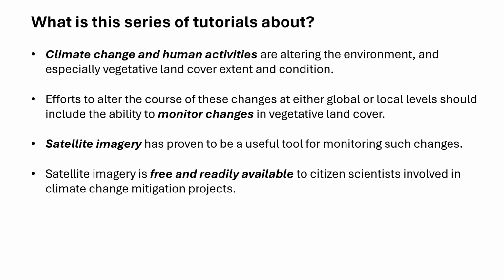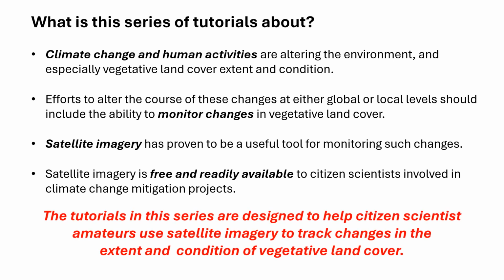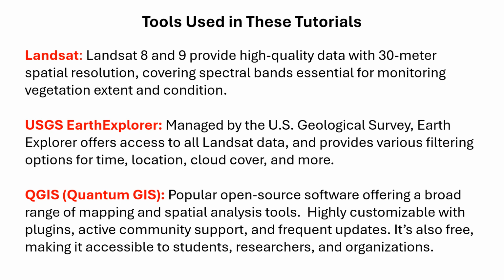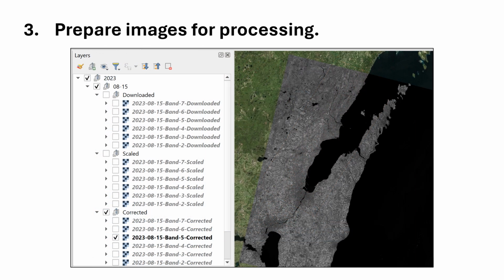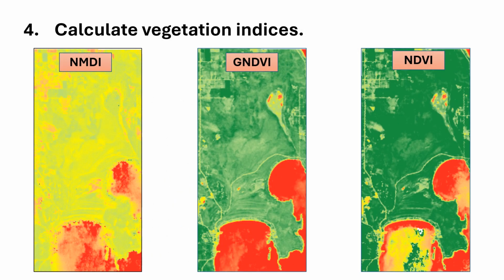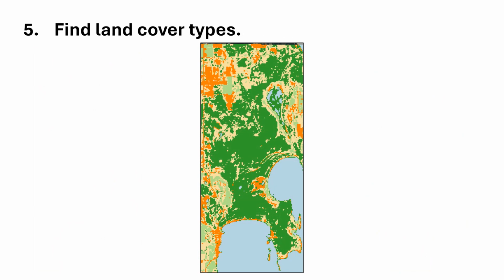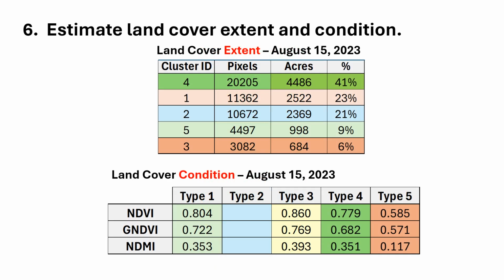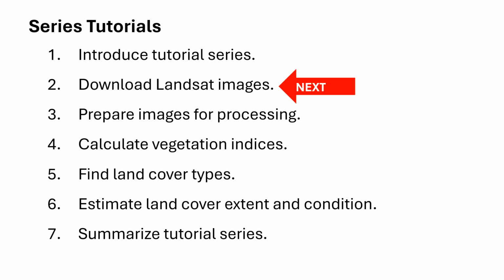1: Tutorial Series Introduction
Welcome to this series of tutorials intended for citizen scientist amateurs that show how to use satellite images to monitor changes in vegetation extent and condition.  This tutorial series introduction provides background information for the tutorials, and a brief overview of each tutorial in the series.